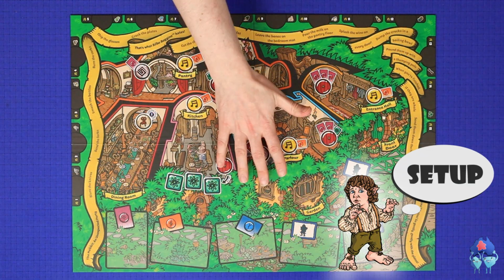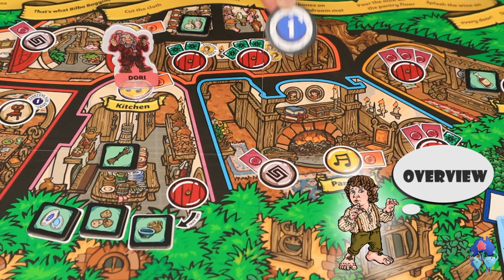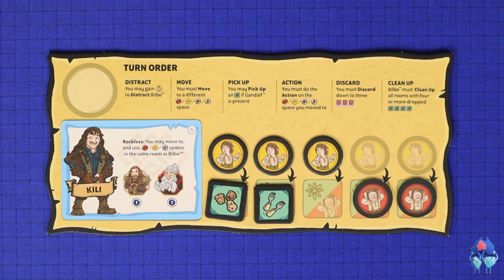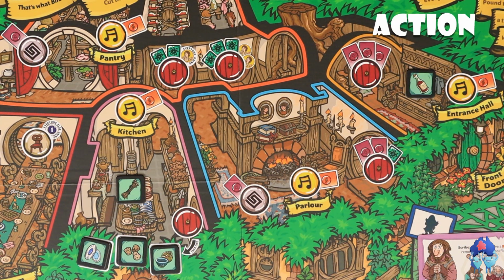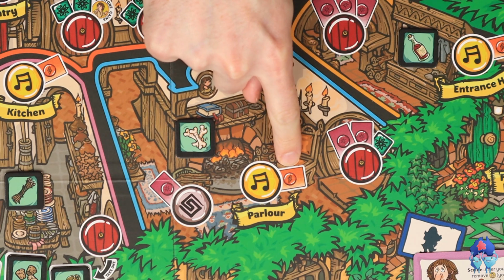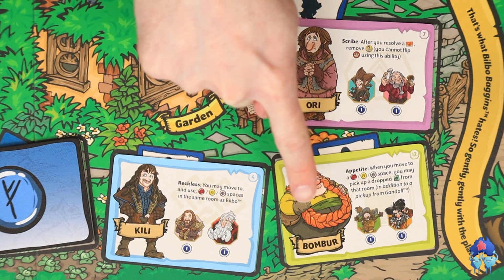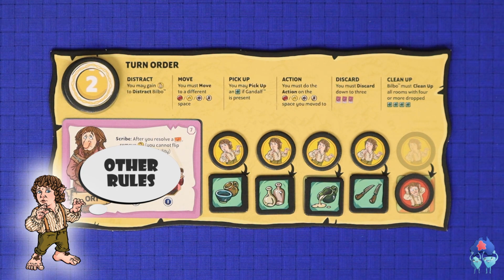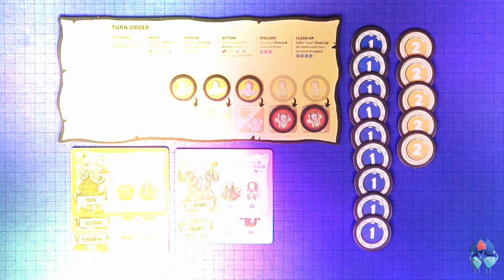The Hobbit: An Unexpected Party Board Game - How to Play. With Stella and Tarrant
Stella Jahja & Tarrant Falcke (of Meeple University) give you the full and concise rules for The Hobbit: An Unexpected Party Board Game from Weta Workshop in The Dice Tower How to Play video series.

INDEX
00:00 Start
00:39 Game appraisal
01:33 Setup
03:03 Overview
05:00 Turn sequence
11:34 Other rules
12:25 End game